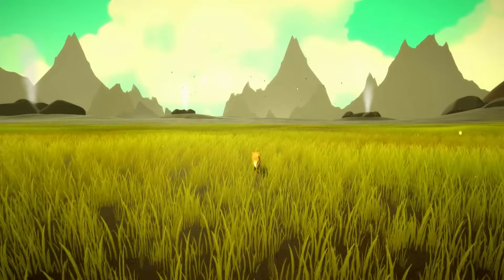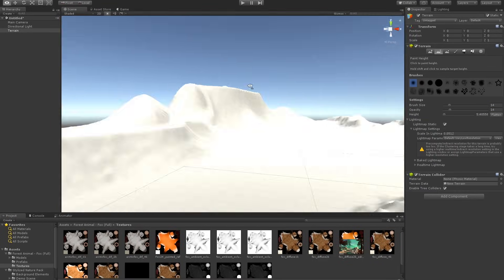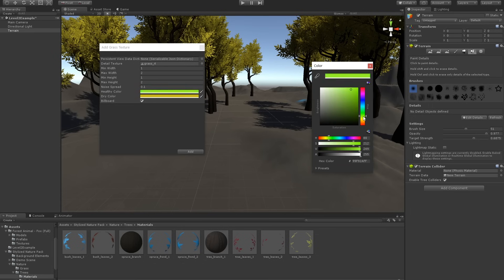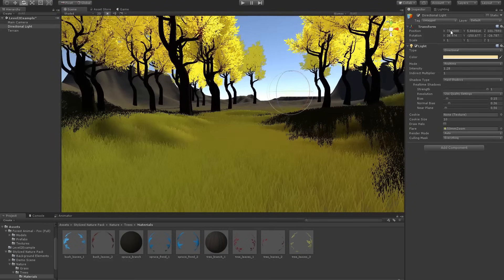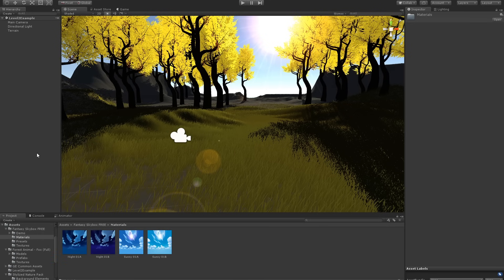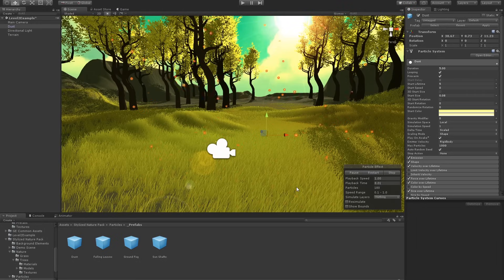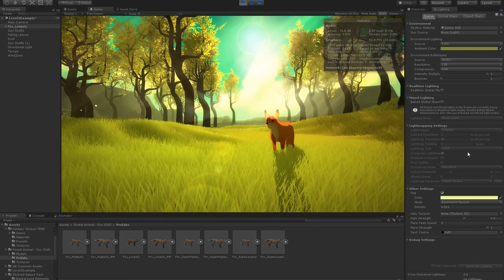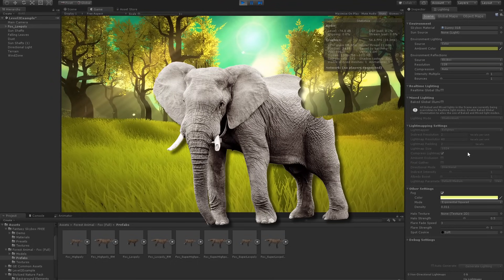Create a beautiful, stylized nature environment in Unity, in 3 minutes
I want to quickly show you how a scene from my fox exploration game The First Tree came together.

For a longer in-depth look at creating environments in Unity, check out my atmospheric barn tutorial